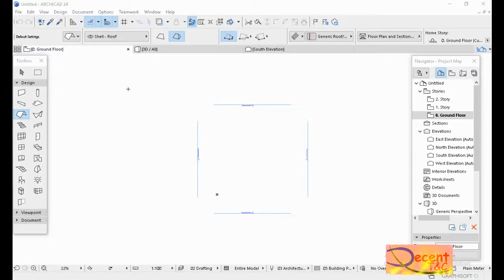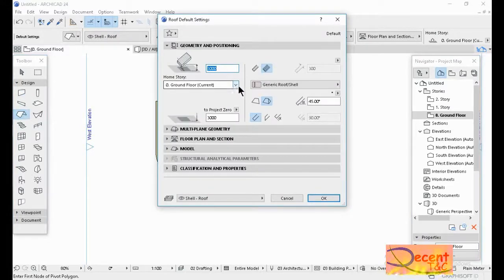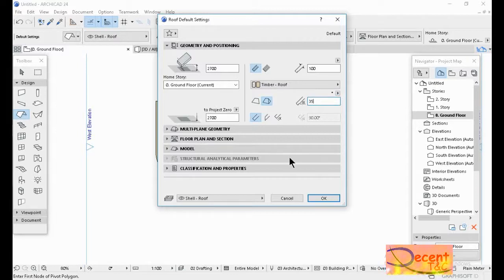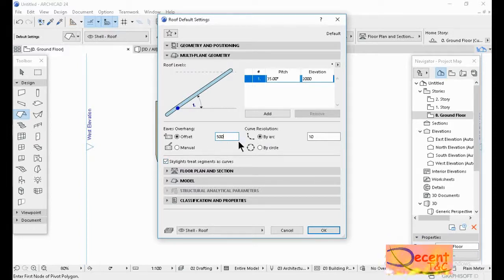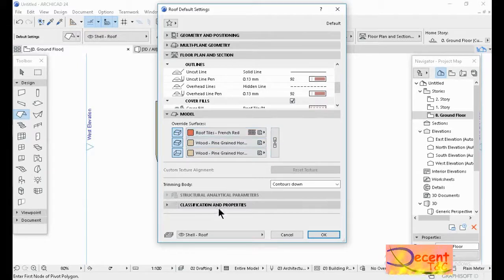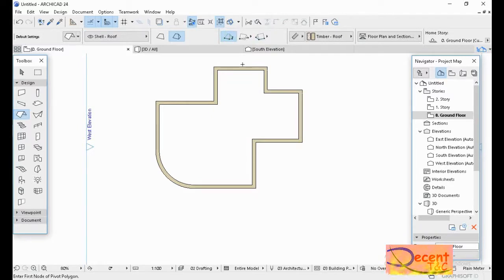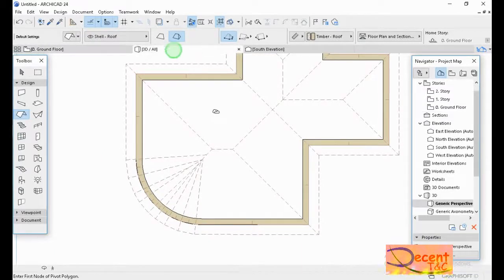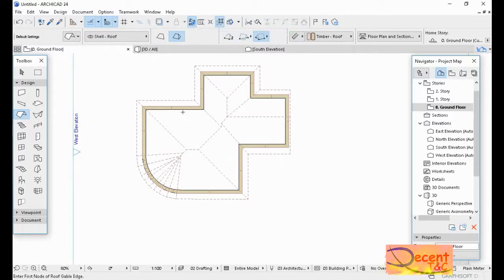ArchiCAD 24 tutorial: How to set and Edit Roof //Adjust Roof in ArchiCAD 24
This tutorial to ArchiCAD learner and user.